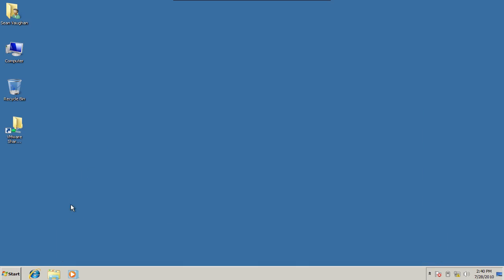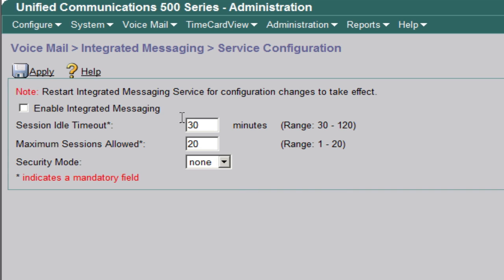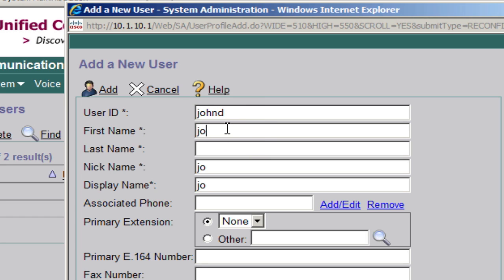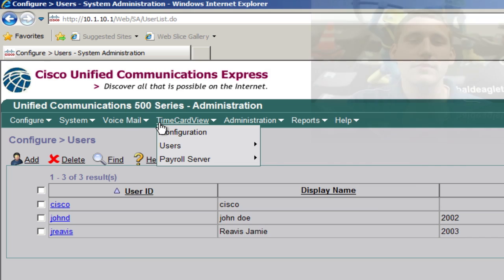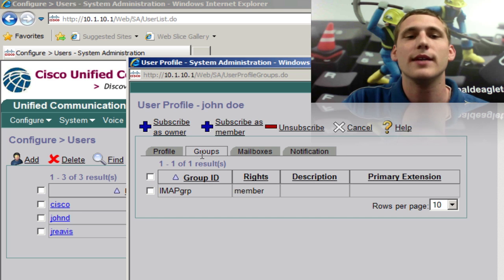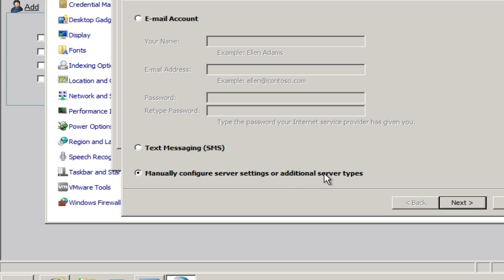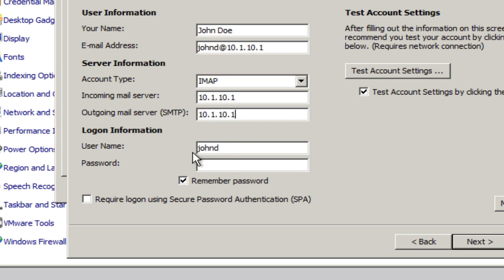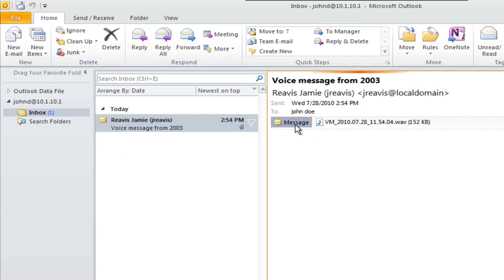Voicemail in Outlook 2010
Bald Eagle Technologies' Sean Vaughan illustrates how to set up a Cisco UC 520 to deliver voicemail to outlook.